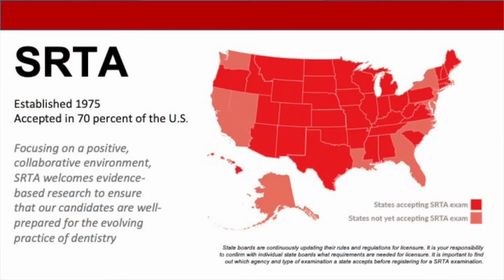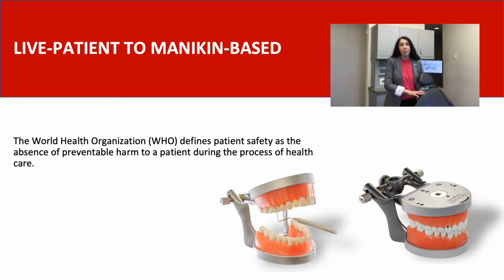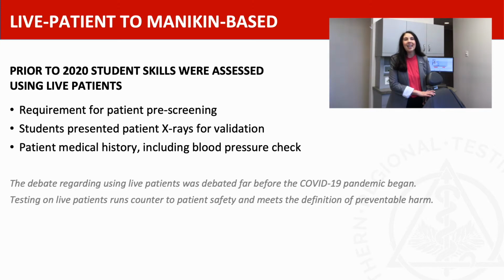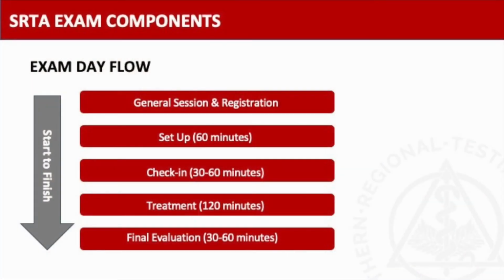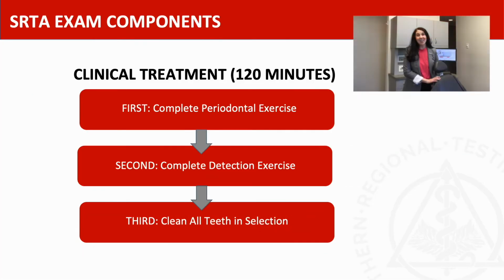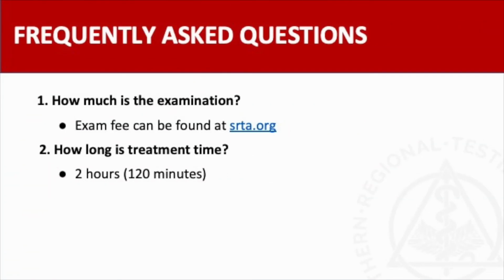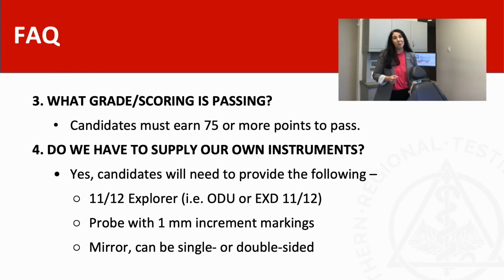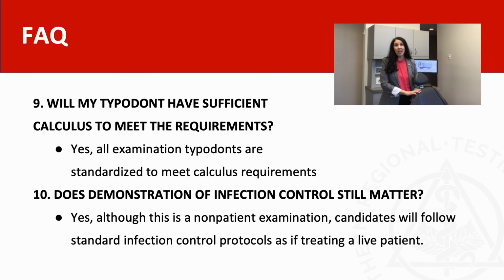SRTA Manikin Based Hygiene Webinar